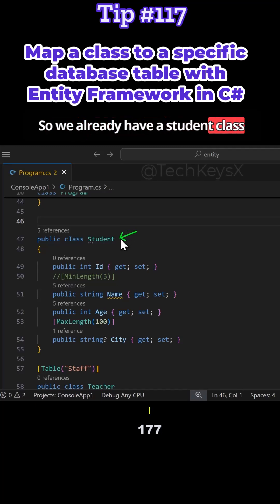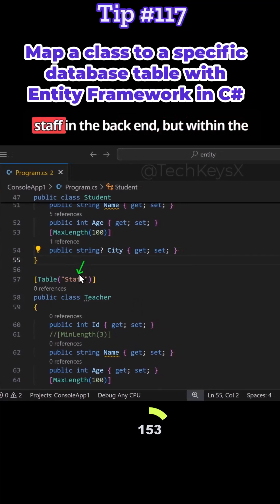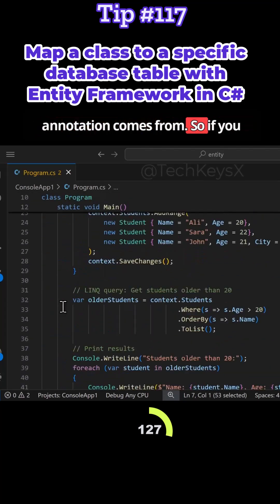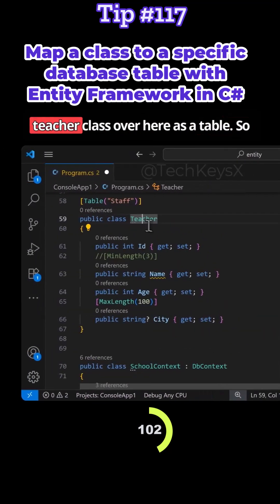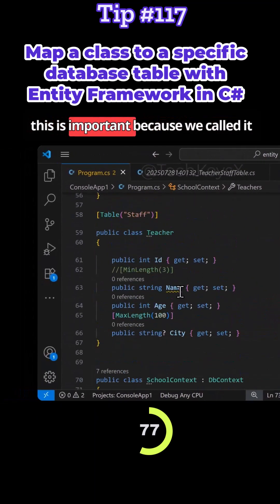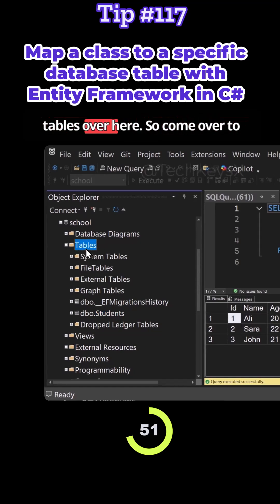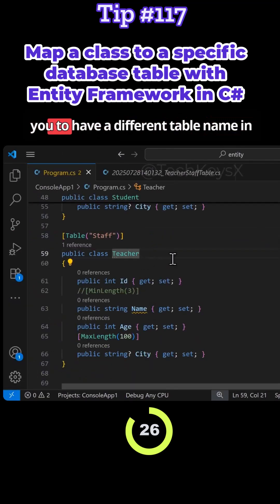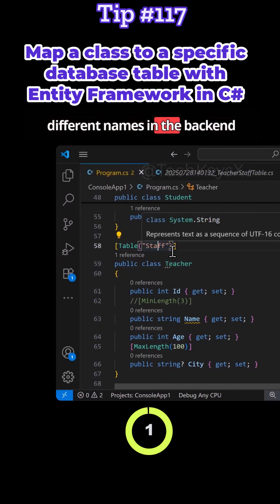Map a class to a specific database table with Entity Framework in C# Tip #117